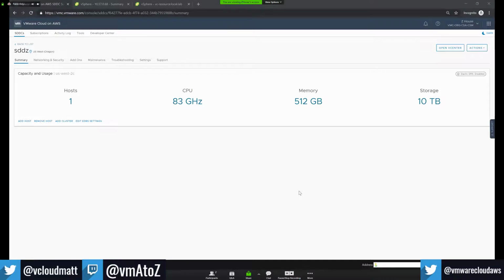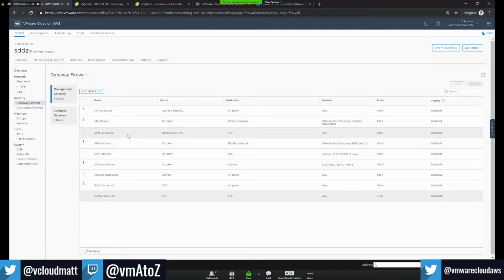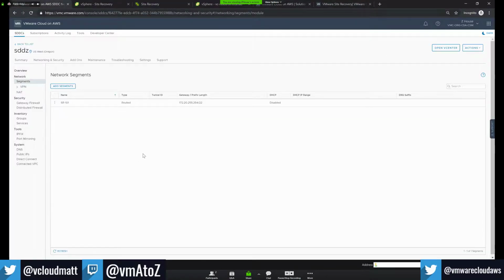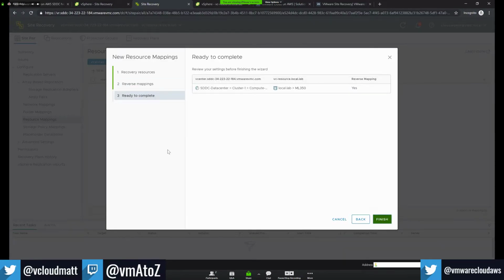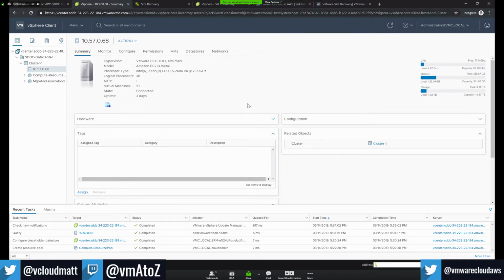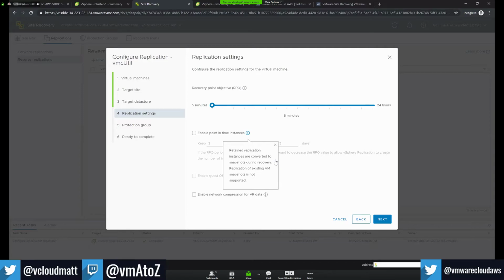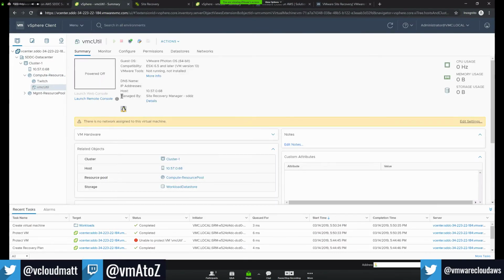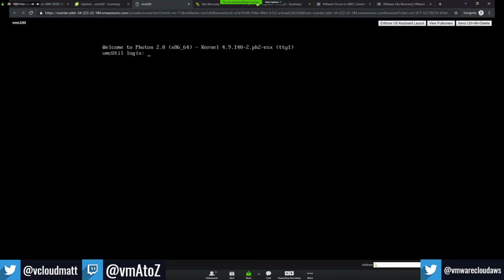Customer Success Office Hours (APJ) - Site Recovery Demo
Matt Vandenbeld, Z House, and a special appearance from Clement Leung demo Site Recovery on VMC.